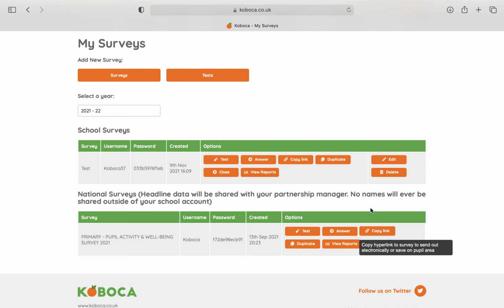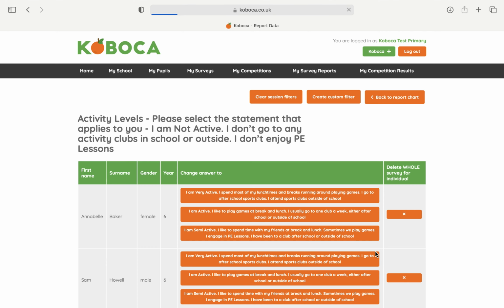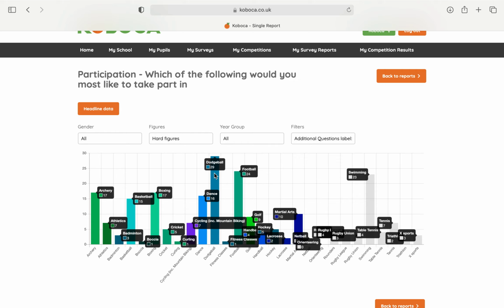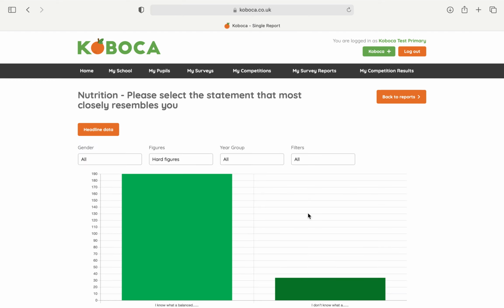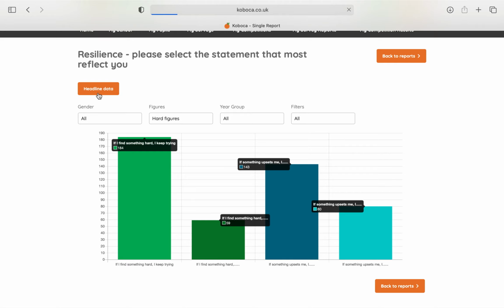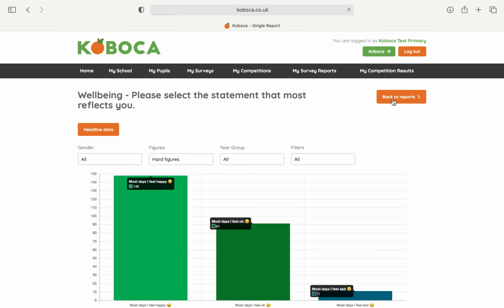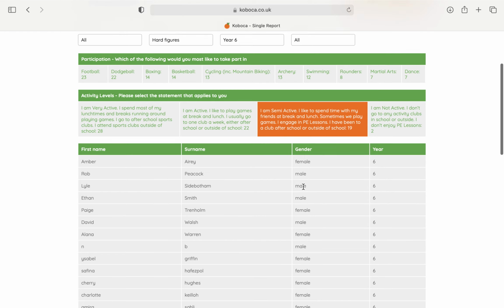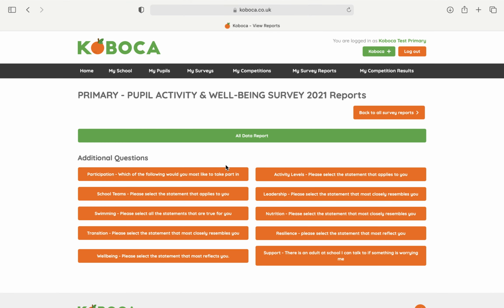Getting most out of Koboca reports